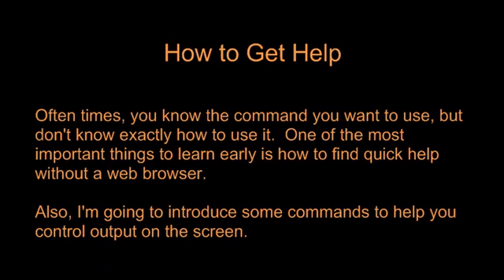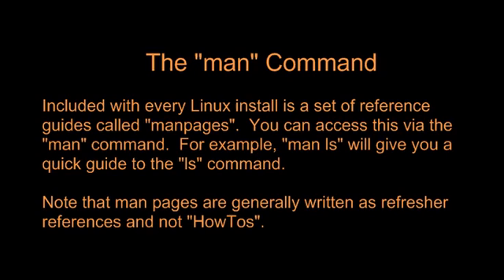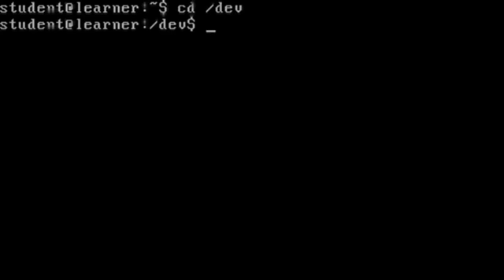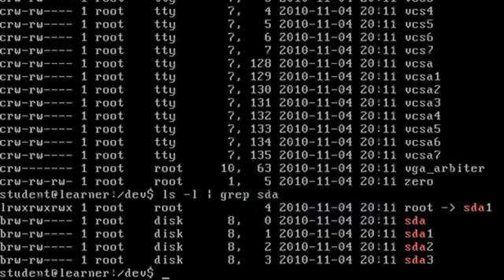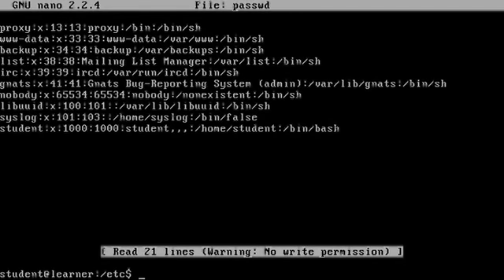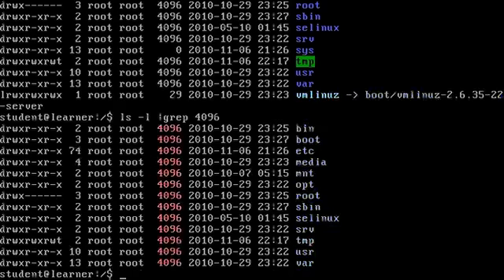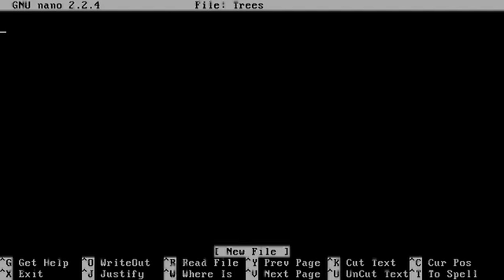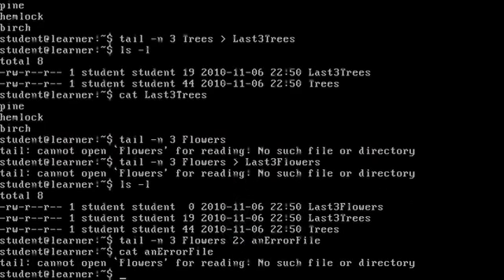Ubuntu Server: Help and an Introduction to the Command Line Interface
Learning Ubuntu Linux Server 12.04

This course is based on Ubuntu sever 12.04, which you can download for free
If you're just starting out, you may also want to download Virtual Box, a free desktop virtualization suite
from oracle. That way, you won't need to install Ubuntu on your PC. Download Ubuntu Server from their website
and get VirtualBox ready to go. I'm going to jump directly into the installer.

In the spirit of Linux, this entire course is going to have heaps of text. Watch through an entire segment
before you try to follow along and things will make more sense.